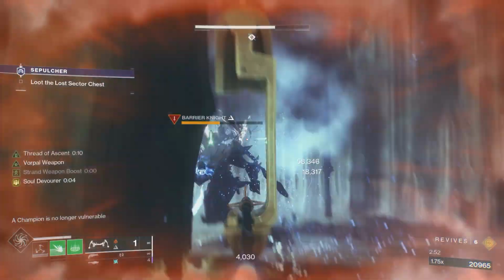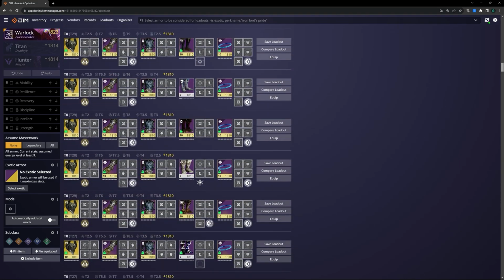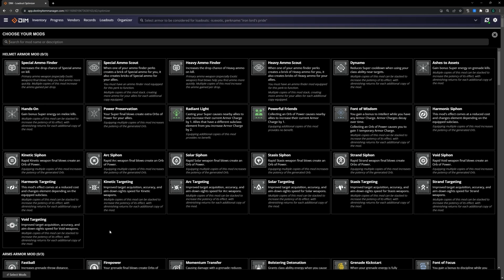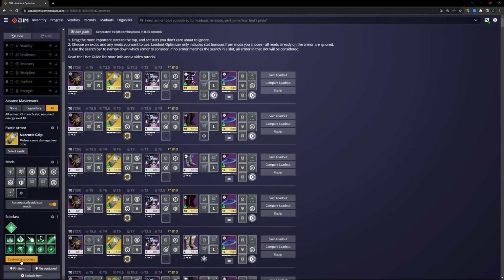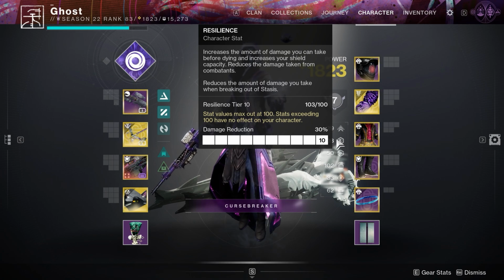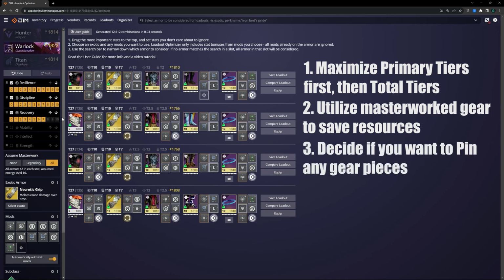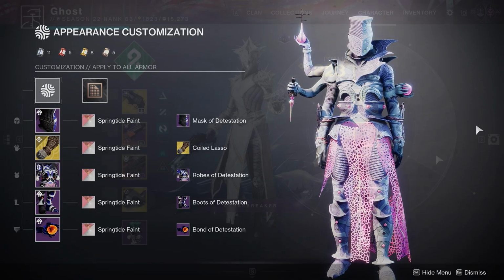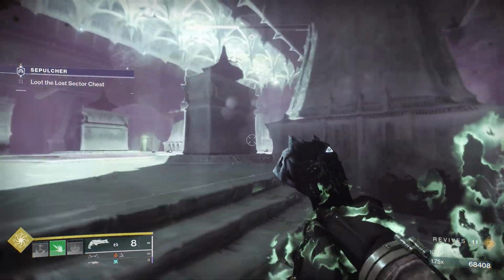How to Fully Optimize your Destiny 2 Builds with DIM Loadout Optimizer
This guide shows how to utilize the Destiny Item Manager "Loadout Optimizer" to fully optimize your builds for maximum Stat Tiers. DIM made a couple minor updates to the Loadout Optimizer for The Final Shape, but this guide is still accurate and up to date.

Special thanks to @TheSparkStudios for helping with editing and planning!!
Timestamps
0:00 Intro
0:55 Tool Navigation
1:48 Loadout Optimizer Setup
4:31 Stats Explanation
6:33 Final Considerations
7:54 Equipping/Saving Loadout
8:52 Outro